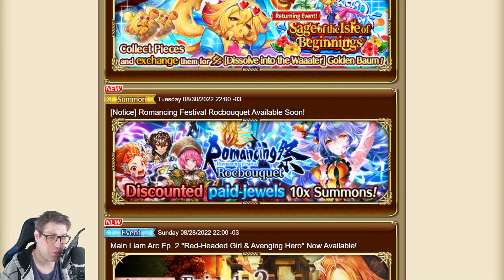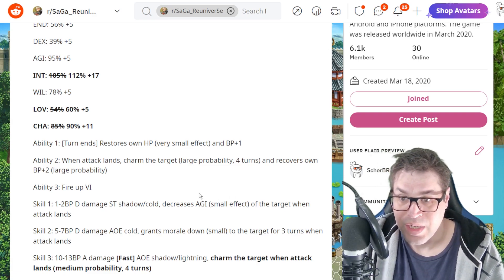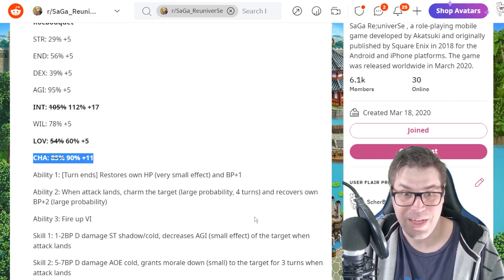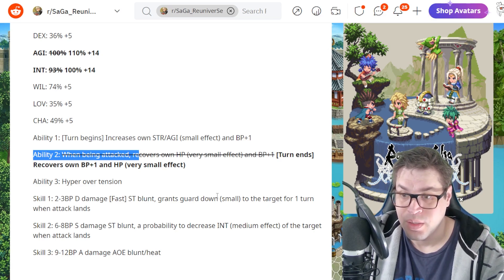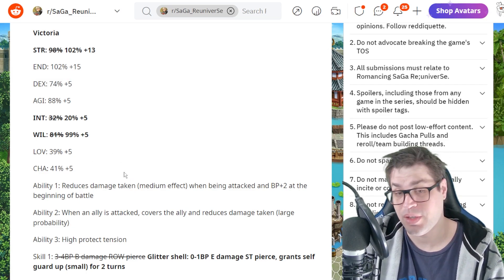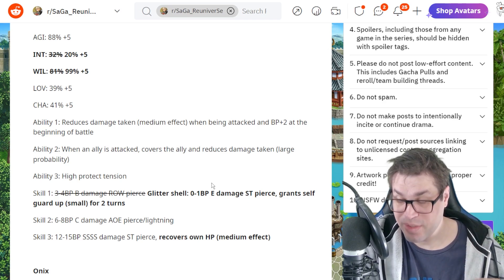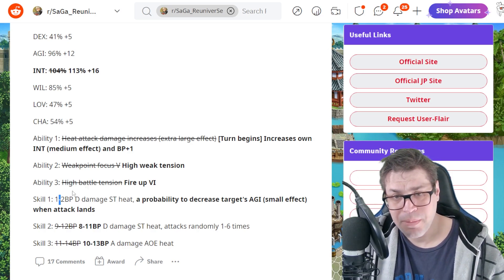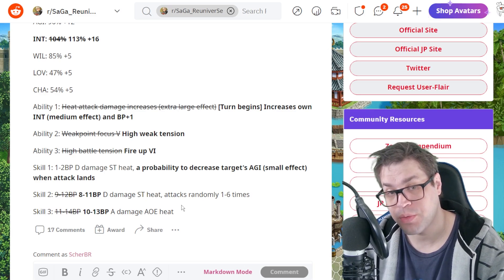re;UniverSe News 08/31: New Rocbouquet Banner Preview! - Romancing SaGa re;UniverSe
This banner is coming a little ahead of time and offers some interesting builds if you have past styles to offer inheritance, but as a whole can be seen as a "skip".